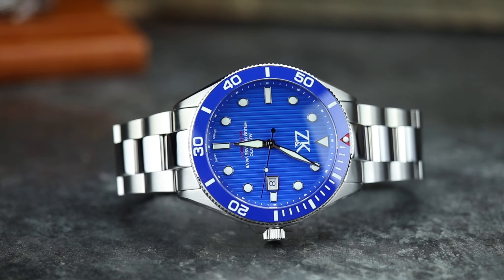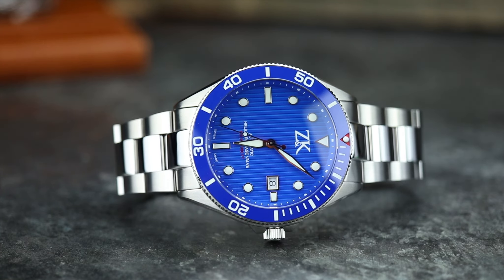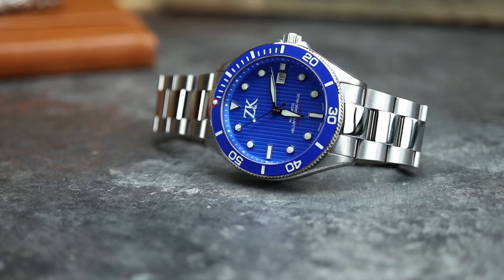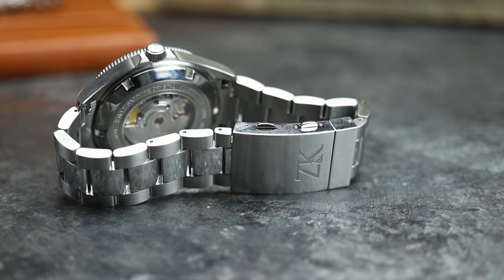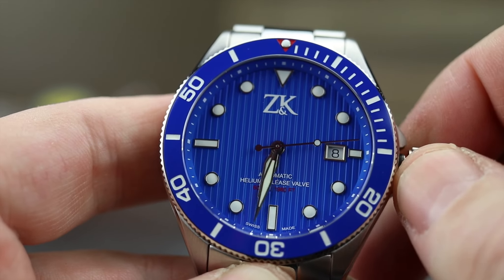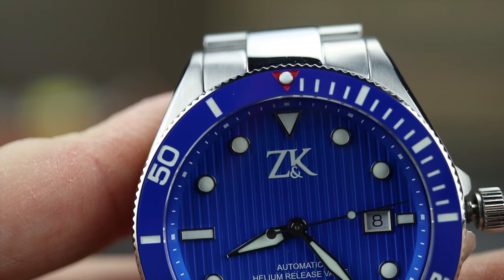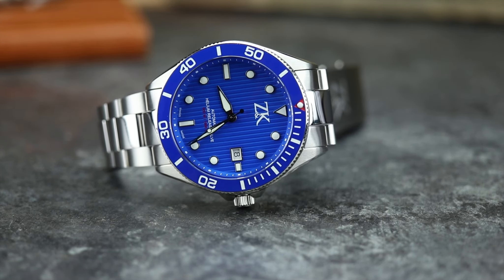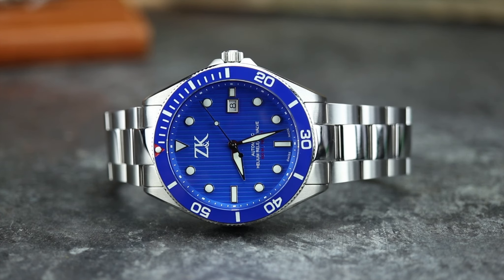Zahnd And Kormann ZK Diver 2 Hands-On Review. Currently on Kickstarter!